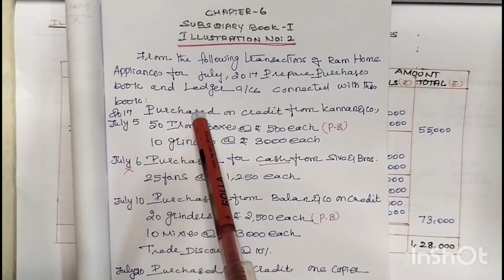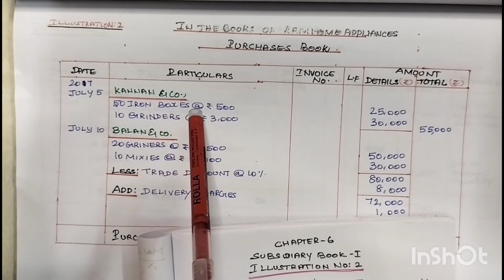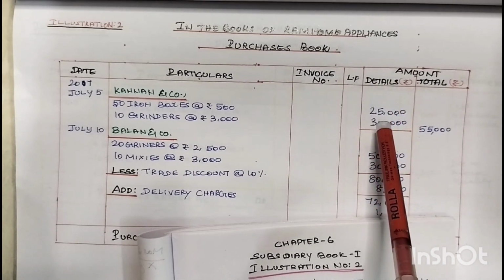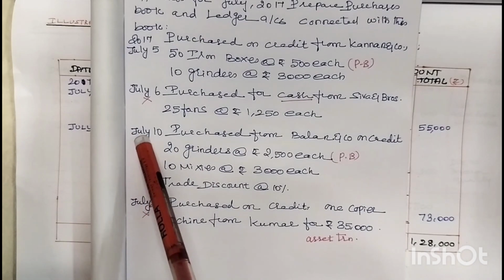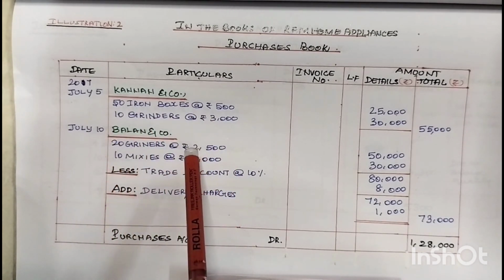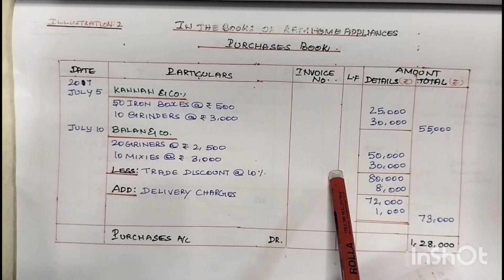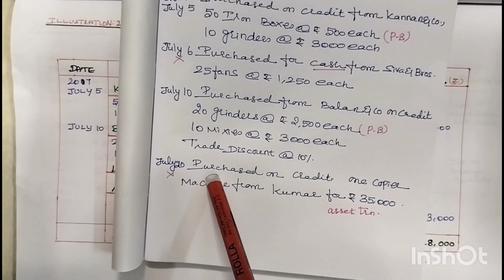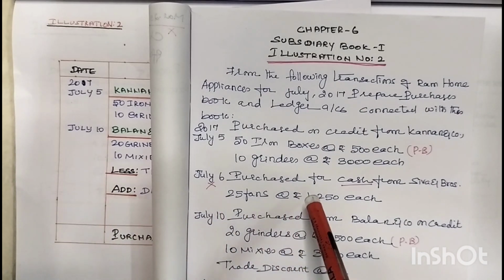11TH STD ACCOUNTANCY CHAPTER 6 SUBSIDIARY BOOK ILLUSTRATION SUM 2 (EM)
11th STD ACCOUNTANCY CHAPTER 6 SUBSIDIARY BOOK I ILLUSTRATION -1(EM)